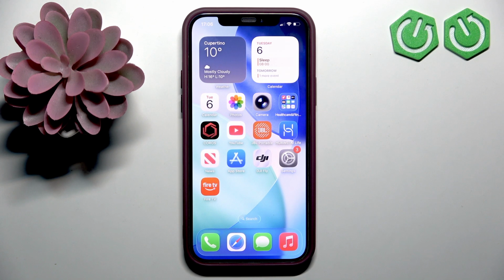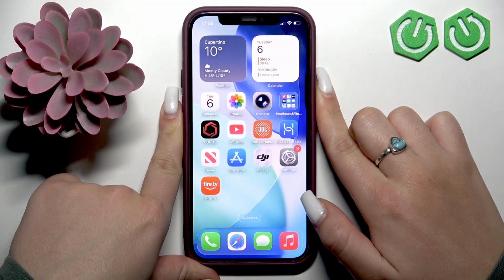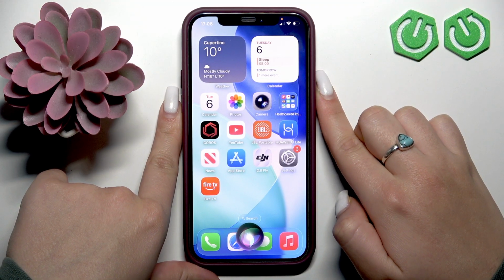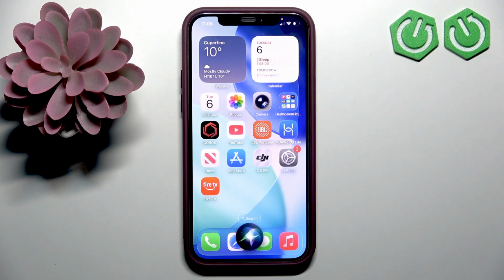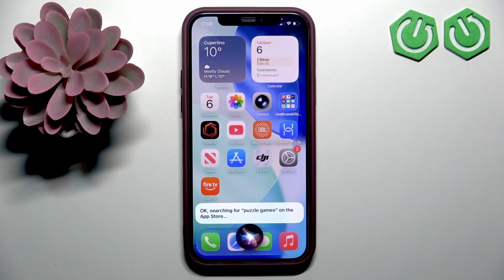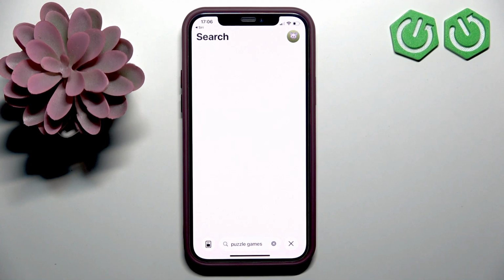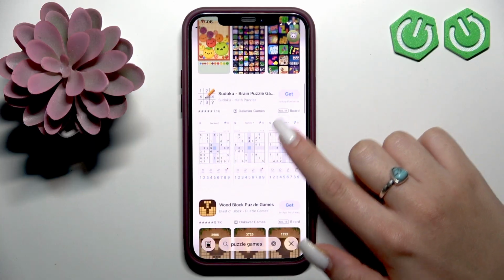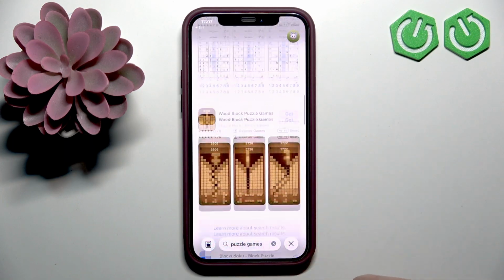How to Use Siri to Find Apps in App Store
In this short video I show how to use Siri to find apps in the Apple App Store on your iPhone. You will learn how to activate Siri, speak simple search commands and open App Store search results directly. This method saves time and works for categories, app names and common queries without typing. It’s great for users who prefer voice search or need a faster way to discover apps on iPhone.

How to use Siri to find apps in the Apple App Store?
How to ask Siri to find apps in App Store on iPhone?
How to open App Store results with Siri on iPhone?

0:00 Intro – what we’ll show
0:06 Activate Siri (hold side button)
0:17 Example command – "Siri find fitness application in the App Store"
0:30 Example command – "Siri find me puzzle games in App Store"
0:50 View App Store results and open an app page
0:56 Outro – like and subscribe